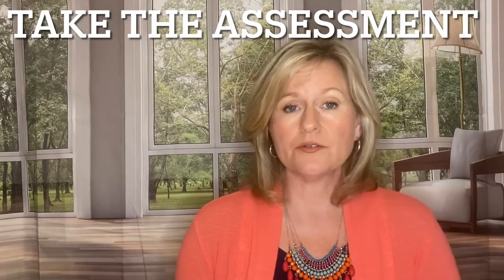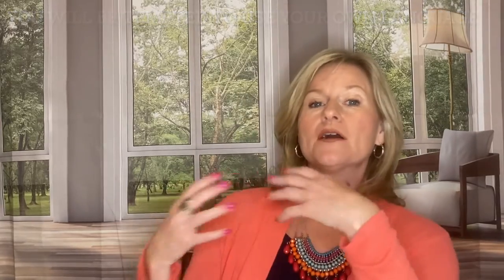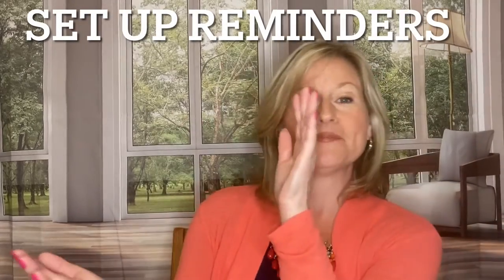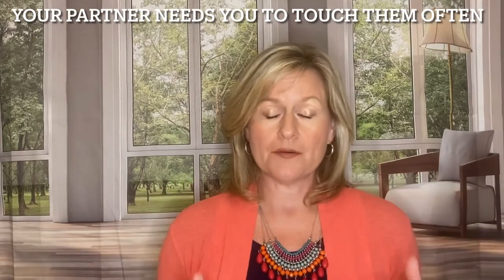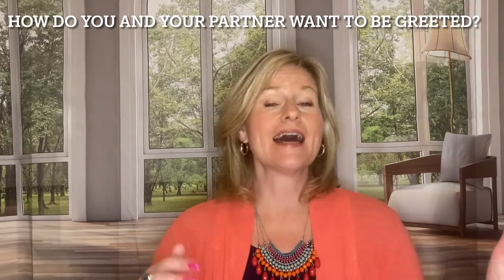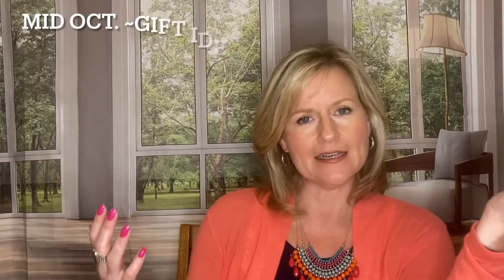10 Tips on How to Thrill Your Partner with a Love Language of Touch. They Need Little Touches.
10 tips on how to bring your partner closer to you with little touches during the day.  I also wrote a blog so you do not have to take notes.

This Tamara your Dating and Relationship Coach.

Your partner will fall more in love with you and feel more connected to you once you understand their Love Language of Touch.  Ask them their favorite types of touch so you know where to focus.

If you are not a touch person yourself this is going to be difficult! It is ok, you will get the hang of this. Because this Love Language is primal and instinctual, it will not come naturally to you.

You will need to write yourself reminders. Get out the sticky notes, put reminders on your phone, set alarms. Whatever works for you.

If you do not touch your partner regularly throughout the day they will feel unloved and rejected. You will be creating long-lasting damage to your relationship.

Hang in there, this will take practice. Ask your partner to gently remind you if they are not getting enough touch so you know you are not on track.

Be sure to take the free Love Languages assessment by Dr. Gary Chapman. Understanding your partner's love language(s) could bring you SO much closer and save your relationship.

The book "5 Love Languages" by Dr. Gary Chapman is amazing too. It explains what love languages are and then in detail how you can show love and affection to your partner in their love language.

Want to talk about your relationship is going? Is nothing you are doing reassuring your partner or improving your relationship? Let's get you the dating life you deserve.

Want to see my personal dating stories? Yep! I am dating too! Laugh, shock, and awe with a little eye-rolling. If you want to know when my next video appears, hit the notification button.

Like Instagram? Follow me at Tamara TrueConnection. See you there.